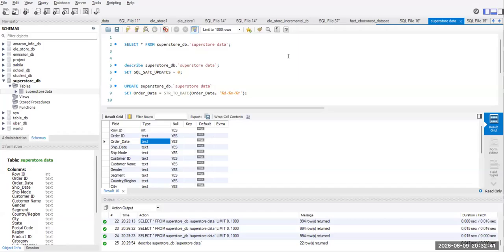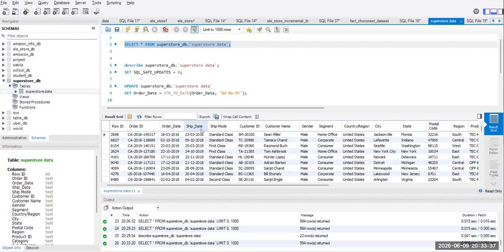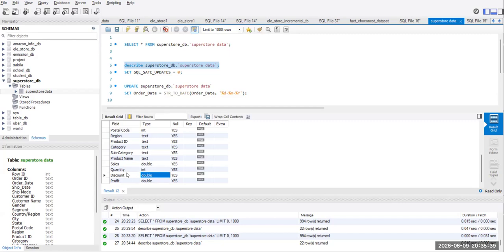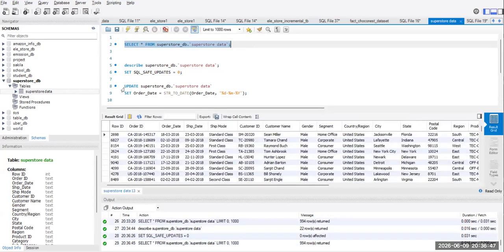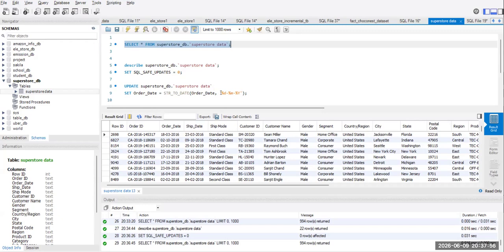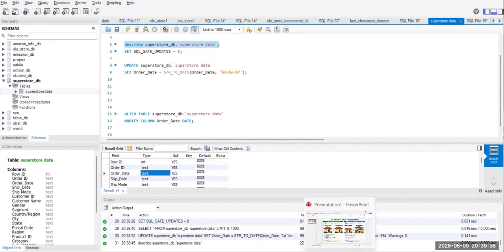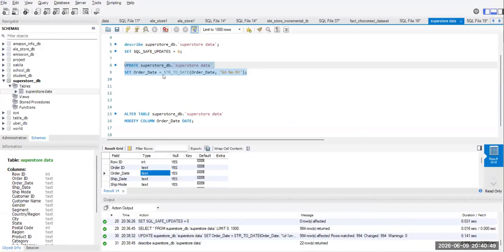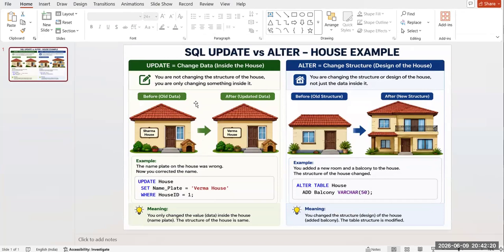Difference between Alter and Update in SQL with examples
Difference between ALTER and UPDATE Command in SQL